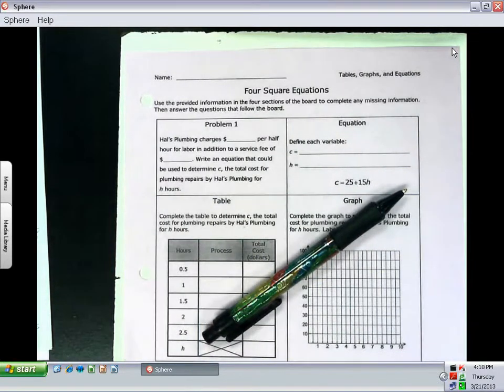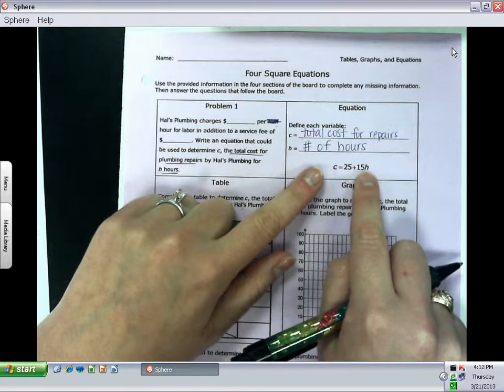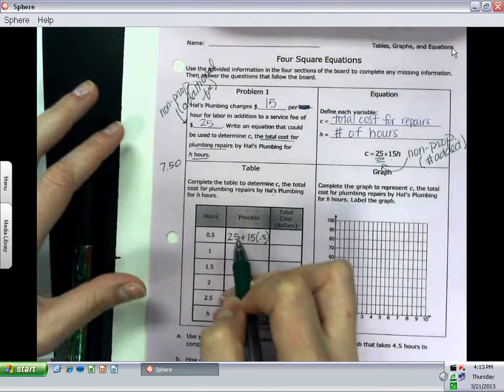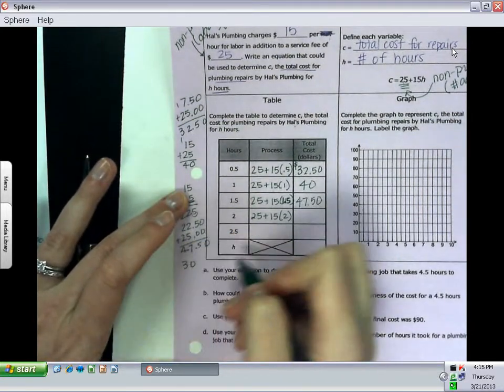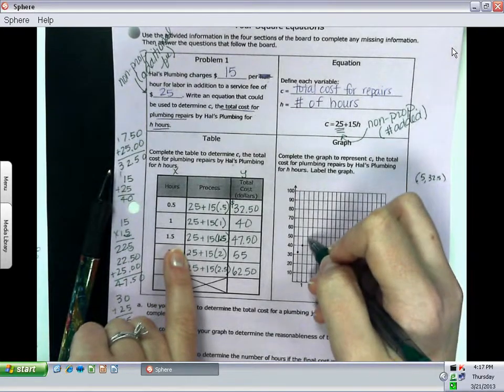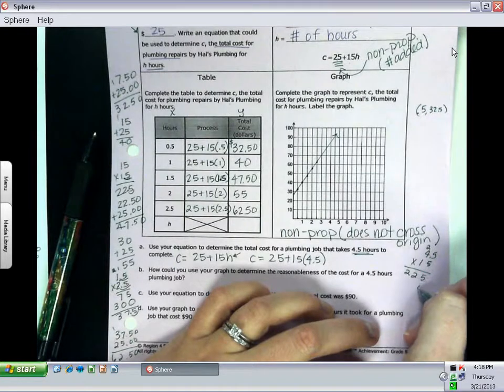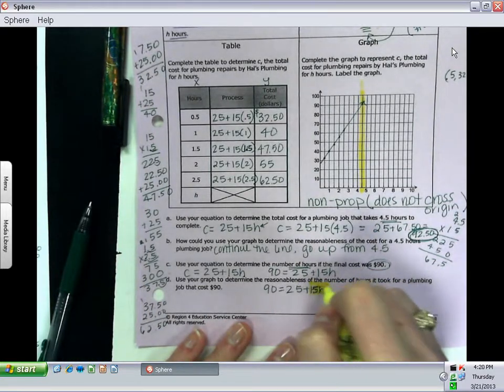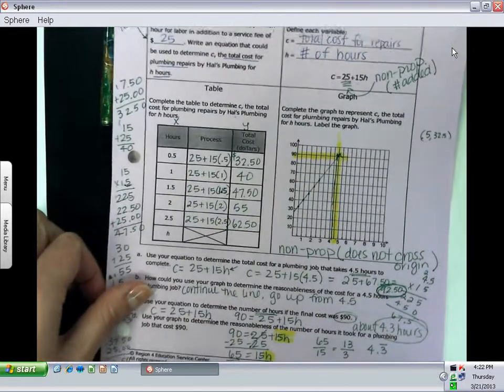STAAR Review: Equations, Tables, Graphs